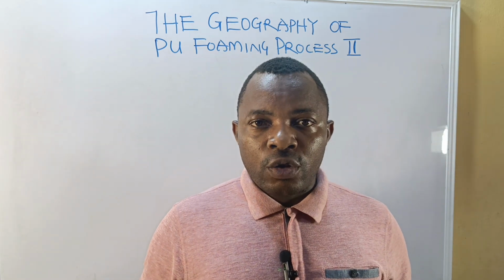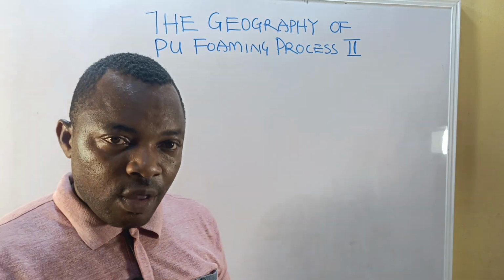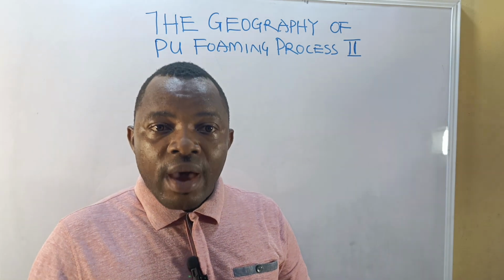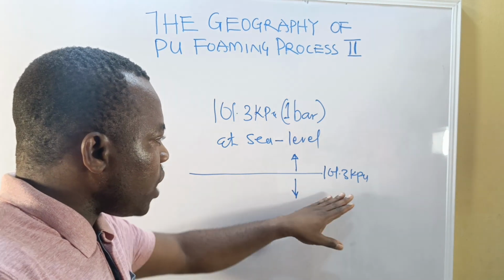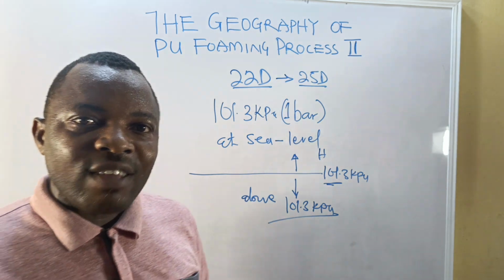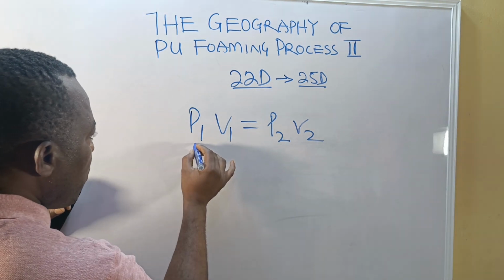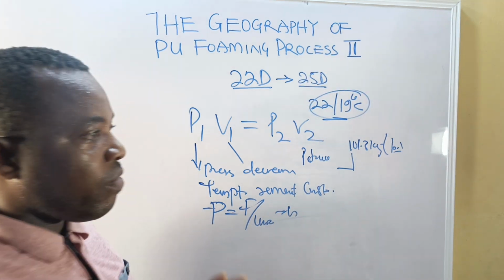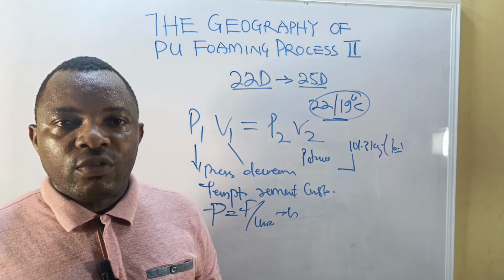LESSON 29: THE GEOGRAPHY OF FOAMING TECHNIQUES 2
This is concept 2 of how atmospheric Condition affect foaming process.